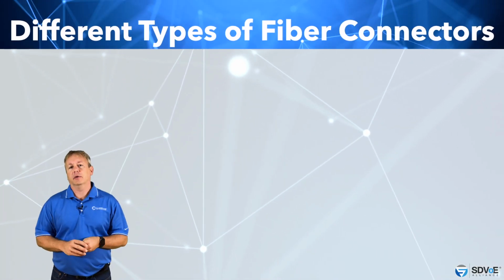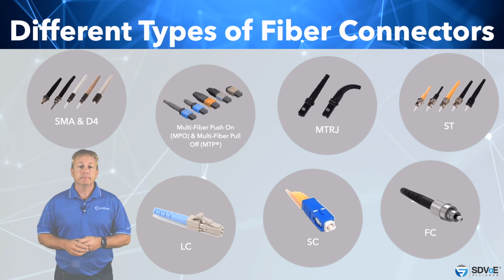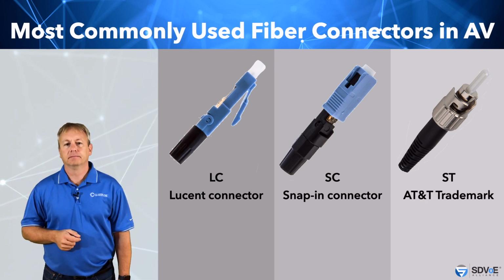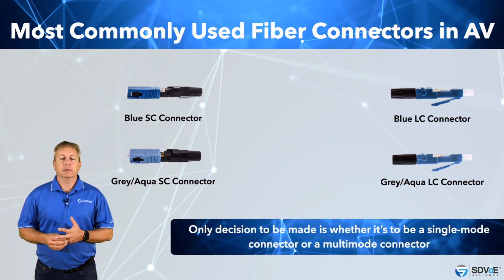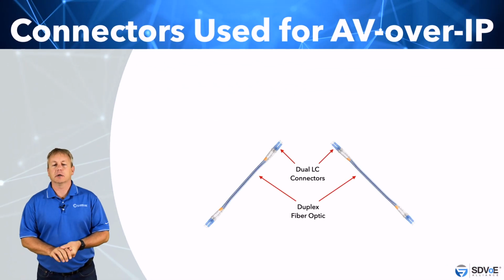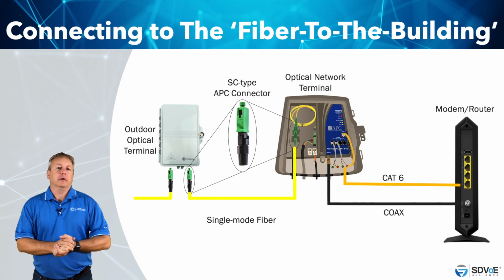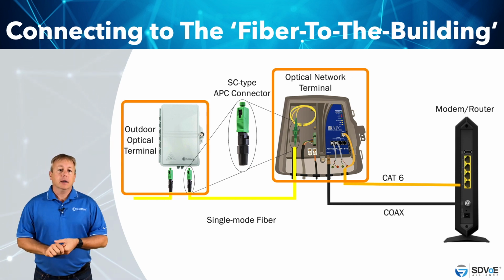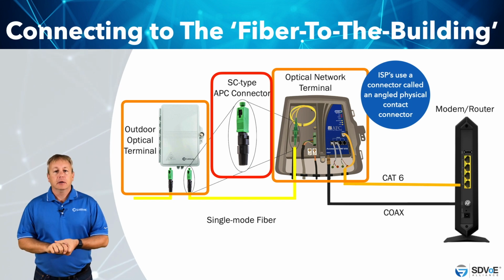Introduction to Fiber Connections — Module Three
If you search the internet for “fiber optic connectors”, you might be overwhelmed by the vast selection of different types, colors, forms and functions that are available on the market. In this course, Gary Vlaeminck, head of training and certification initiatives at Cleerline Technology Group, guides you to the types of connectors used in pro AV and shows you when to use which type.

SDVoE Academy is your free resource at the intersection of pro AV and IT. Login or create your free account to track your learning progress and become certified